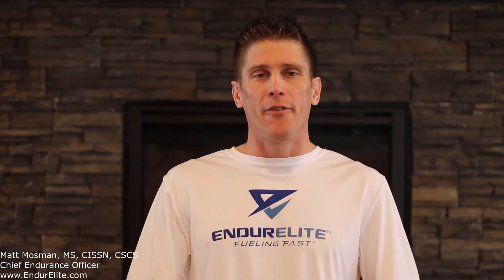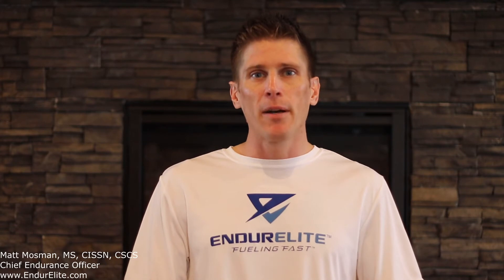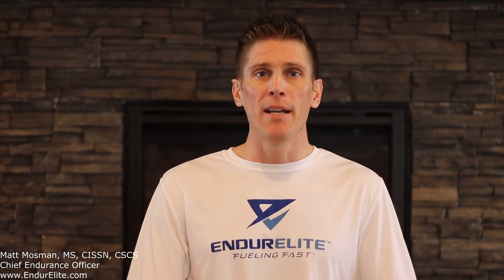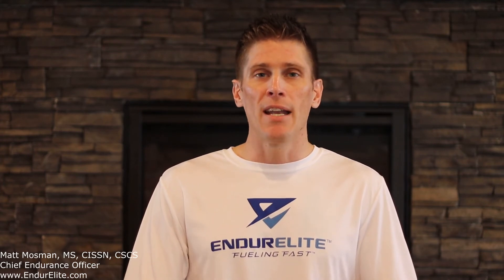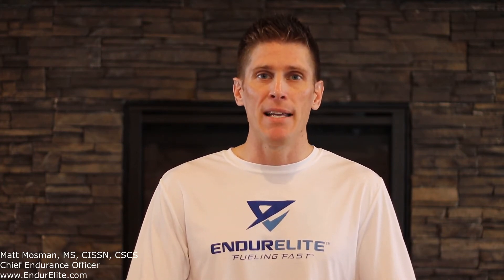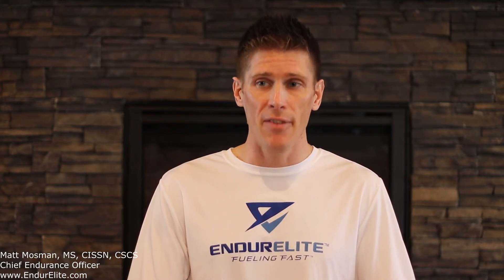How The Supplement Taurine Improves Endurance Performance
EndurElite Chief Endurance Officer Matt Mosman discusses how the supplement Taurine can enhance the performance of runners, cyclists, and other endurance athletes.